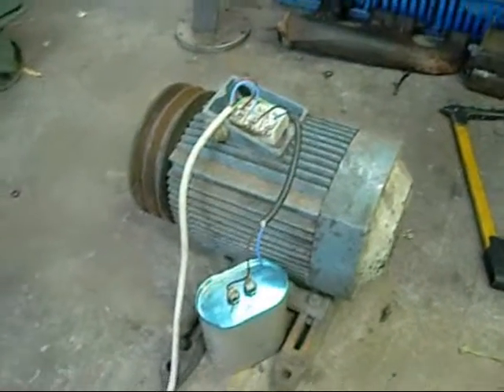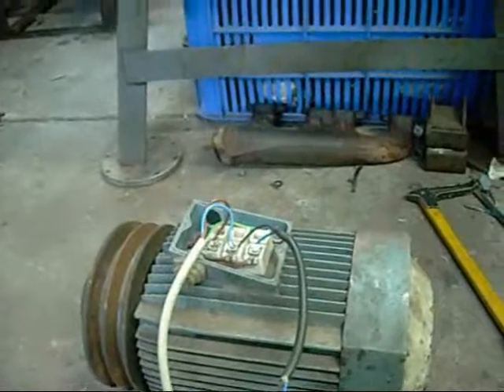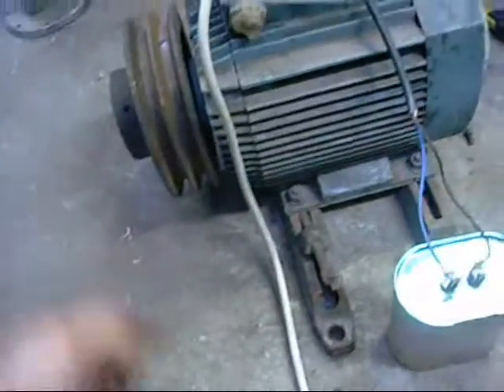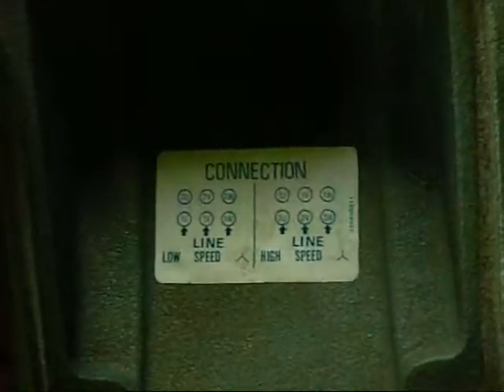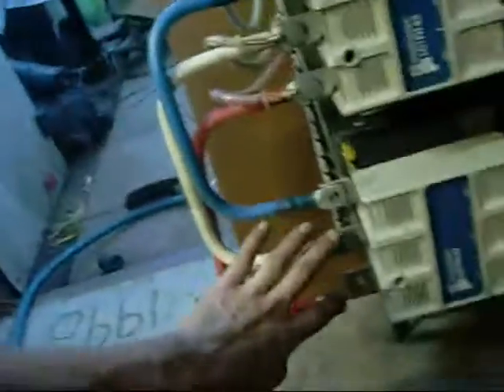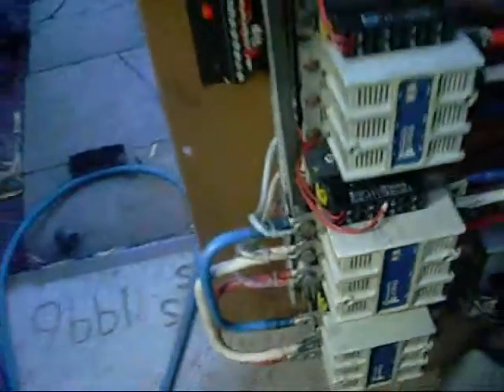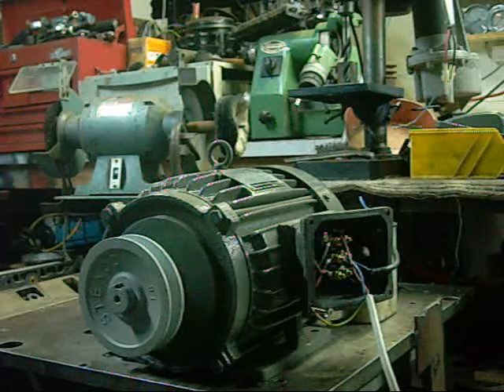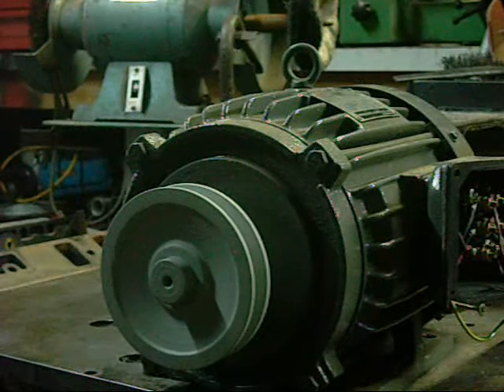Testing ASEA and TECO 3 Phase 415V Motors on 240V 1 Phase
Test run using a 45mfd run cap to emulate the 3rd phase